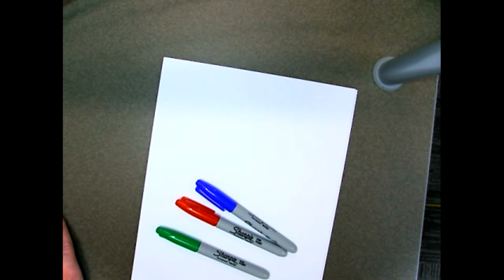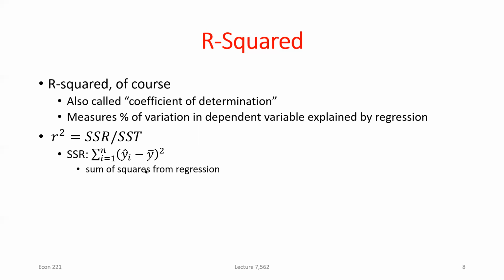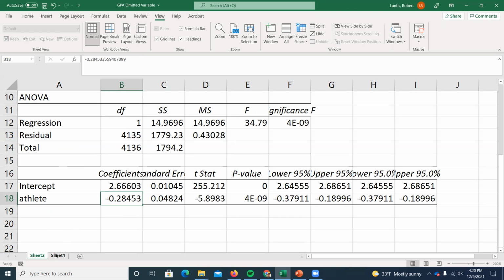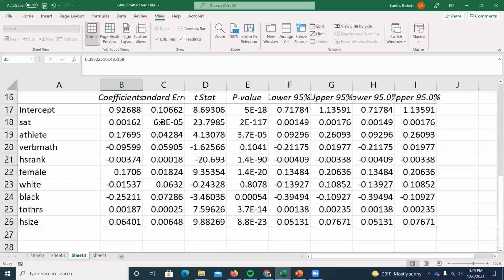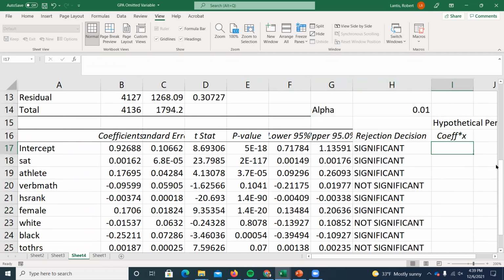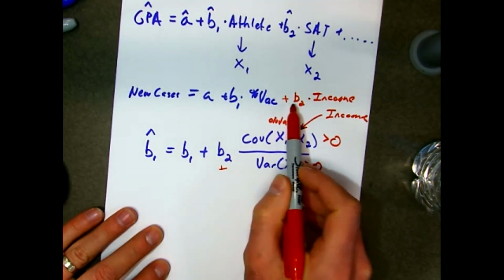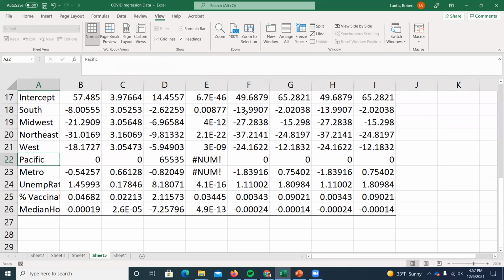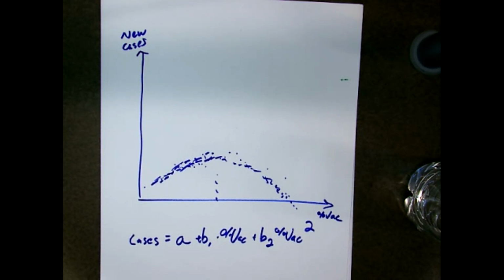ECON 221 Section 5 Class Recording 12/06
Multiple Linear Regression, Omitted Variable Bias